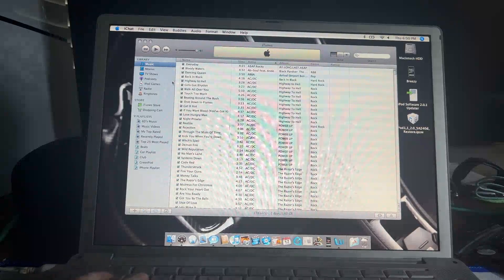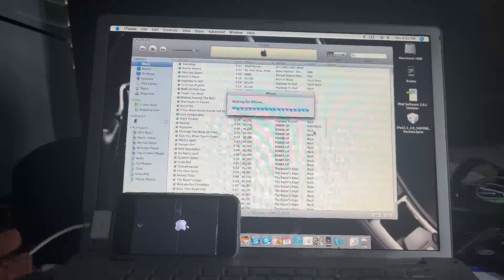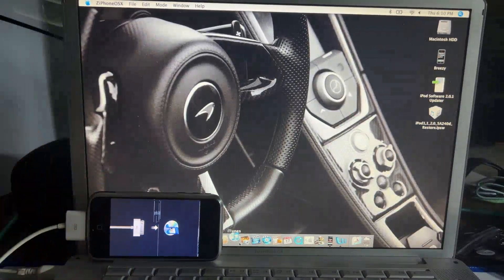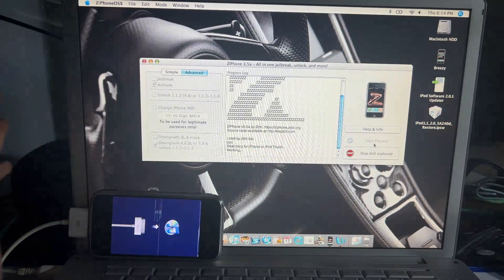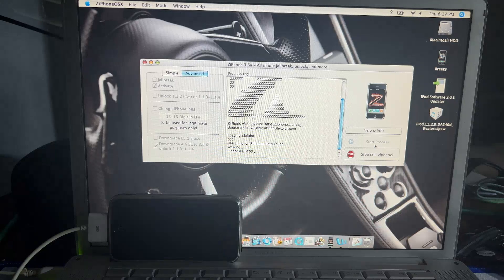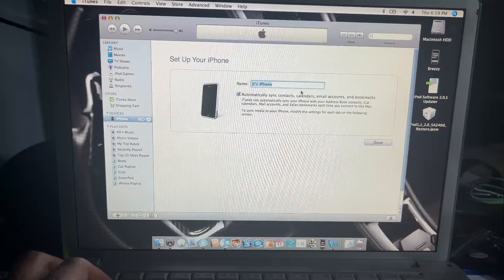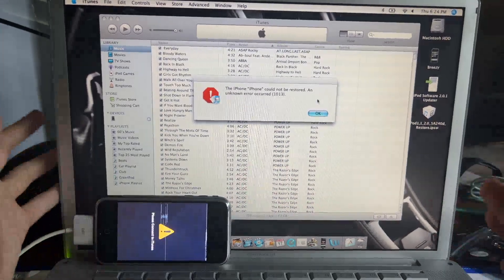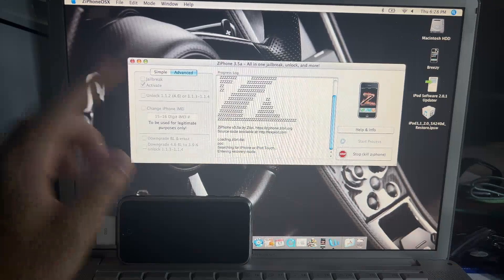Downgrading a iPhone 2G to iOS 1 on a PowerPc Mac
Please watch the video entirely before performing this downgrade, For some reason Restoring to 1.1.2 through 1.1.4 allows the iPhone to successfully restore to any version of iOS 1. In this method shown here it is only needing one computer. There is another method that will require a dual boot of Mac OS but I will upload that video at a later date. Im unsure why the video is so wacky this and the Intel version of this video came out like this but not the other ones I've done.